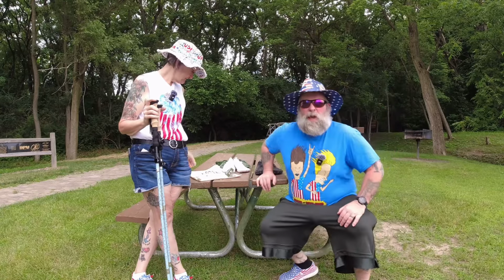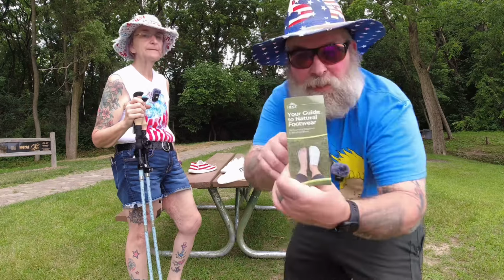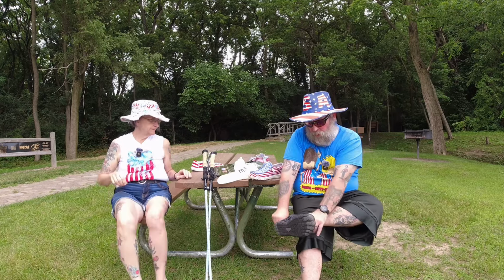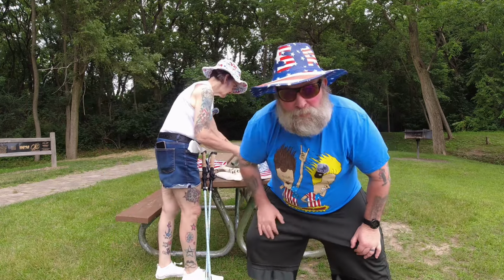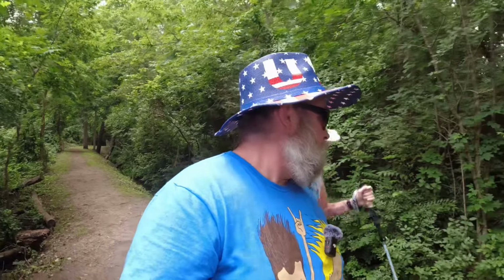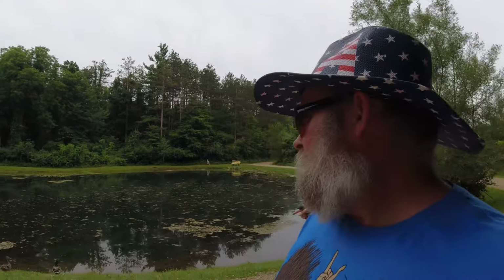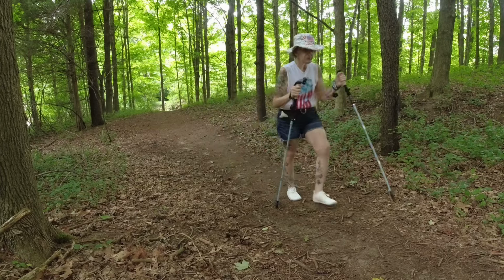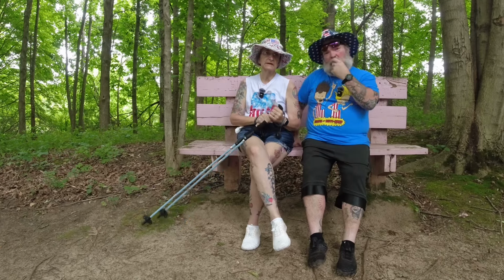Next Level Hike Footwear the future of comfort is here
In today’s video we will be looking at Hike Footwear the future of ￼comfort is here ￼these are barefoot, hiking shoes used by many people. My wife was inspired when she seen some videos on TikTok of nurses enjoying the comfort. I’ve also found out that many hikers and rock climber. Also use these shoes and they’re becoming very popular. my wife decided to purchase a couple pair for us to try, and after trying these for a couple days, I was already impressed so I figured we would make a little Fourth of July video to share with you guys.

Vantrue N4 Pro 3 Channel 4K WiFi Dash Cam, STARVIS 2 IMX678 Night Vision, 4K+1080P+1080P Front Inside and Rear Triple Car Camera, Voice Control, GPS, 4K HDR, 24 Hours Parking Mode, Support 512GB Max

Get $20 off your purchase of Vantrue N4 Pro on US Amazon with code 55LZ6HBR

HEYTRIP SUV Tailgate Tent with Awning Shade Waterproof Windproof Hatchback Camping Car Tent, Universal Fit Most SUV/Van/MPV/CUV, Gray

JOULLE Stoke Voltaics Electric Kettle

650 Down Sleeping Bag

Black & Decker Toaster Oven / Air Fryer 1,150 watts

Colman sleeping Pad Newest Style self inflating

Sleeping pad self inflating

Ecoflow Delta 2 Power Generator

Jackery 240 explorer

Jackery SolarSaga 100w Panel

Fire Maple FMS - 300T Ultra Light cookstove

Blackout drapes material

Reflectix insulation roll

Toaks 750ml titanium pot

Govee indoor hygrometer thermometer two pack

SABRE Pepper Spray

Basu Emergency Alarm 130db

Toaks Titanium Long Handle Spork

Camillus Titanium Pocket knife

Seville Classics Sturdy Freestanding Storage Shelf

Olafus work light New improved model

CVLIFE Military Tactical Backpack 40 Liters

Schrade SCAXE10 11.1in Full Tang Hatchet

SUNBLESA Waterproof Rechargeable LED Camping Lamp

First Aid Kit for Hiking, Backpacking, Camping, Travel, Car & Cycling. with Waterproof Laminate Bags

Sawyer Products SP129 Squeeze Water Filtration System w/ Two 32-Oz Squeeze Pouches, Straw, and Hydration Pack Adapter

BRS Stove BRS 3000T Stove Ultralight Titanium Backpacking Stove

Silva Compass 16DCL -6400 MILS/360 Degrees | Military Grade

SUNBLESA 365 Lumens Lightweight LED Headlamp

PSKOOK Flint and Steel Single High Carbon Steel Fire Striker

SABRE Frontiersman 7.9 oz. Bear Spray

Keurig K-Compact Coffee Maker, Single Serve K-Cup Pod Coffee Brewer, Turquoise

Dezin Electric Cooker Upgraded, Non-Stick Sauté Pan, 1.5L Mini Electric Fondue Pot for Cheese, Stir Fry, Roast, Steam with Power Adjustment, Perfect for Ramen, Steak (Egg Rack Included)

EUCOS 62" Tripod for iPhone, Newest Selfie Stick Tripod with Remote & Lightweight Phone Tripod, Solidest Portable Cell Phone Tripod for iPhone Pro Max/Android

Our Amazon wish List if you would like to buy us something for our channel these are things we could use

Love Peace And Chicken Grease